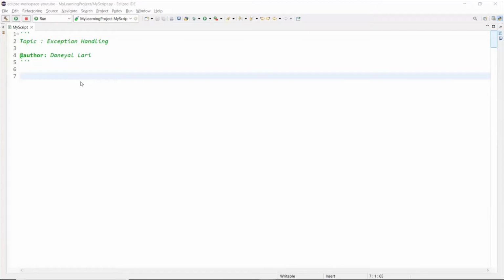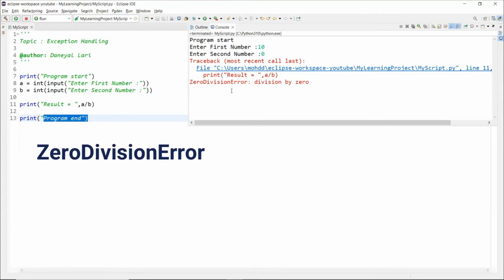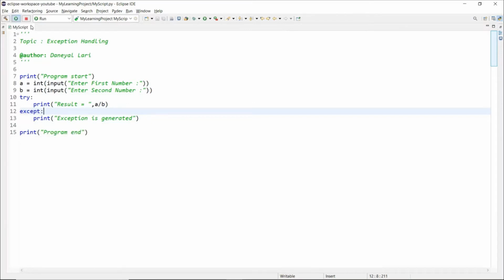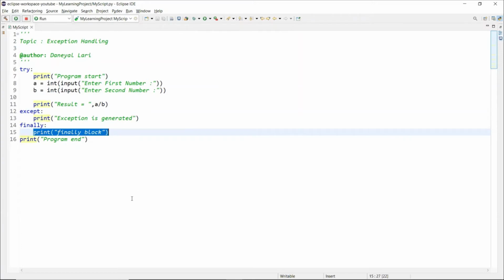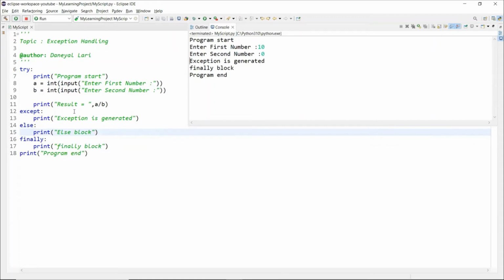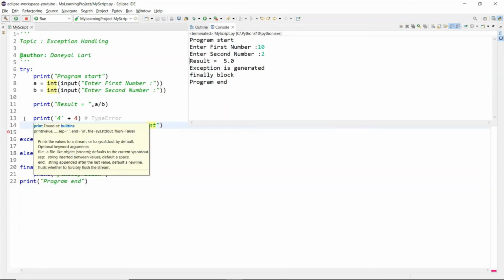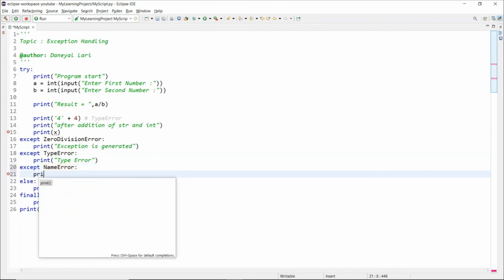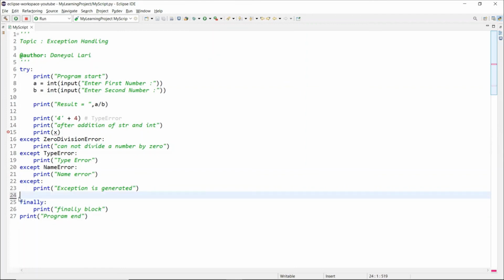#84 Exception Handling in Python | Python Tutorial for Beginners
In this video, you will learn Exception Handling in Python.

Exception is an abnormal condition that occurs during the execution of a program, & due to which the normal flow of the program's instructions may disrupt.

By the python documentation, if a statement or expression is syntactically correct, it may cause an error when an attempt is made to execute it. Errors detected during execution are called exceptions.

   2. By paying a small amount.
          This amount means a lot

         Google Pay UPI
          daneyallari@okhdfcbank